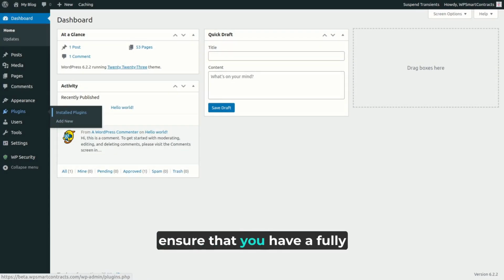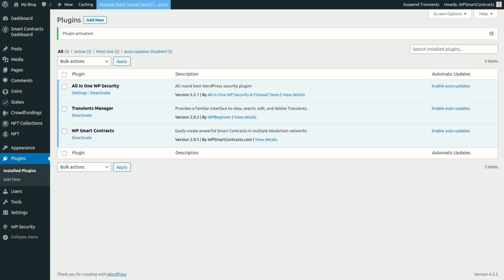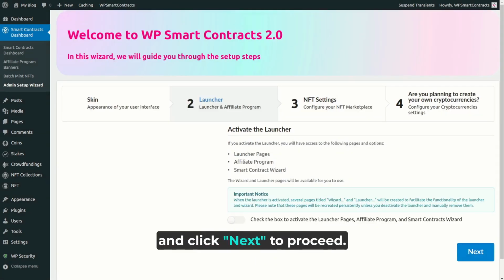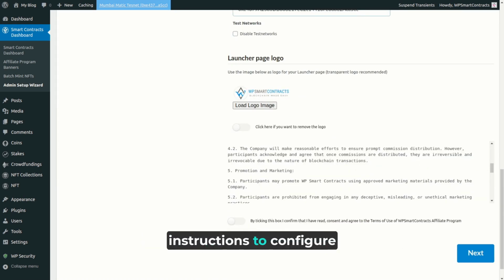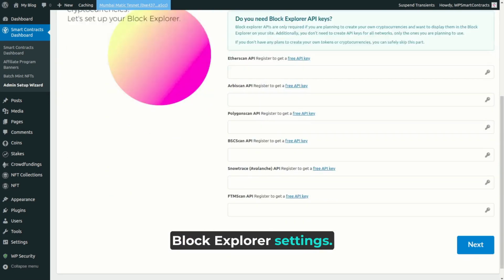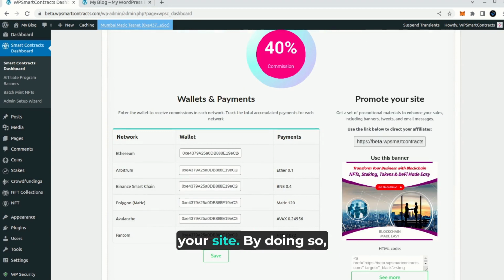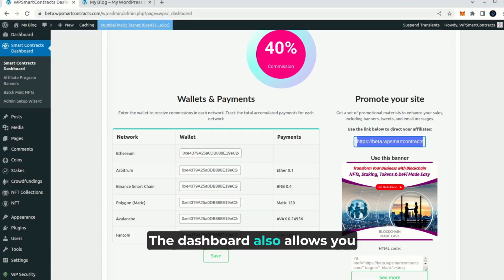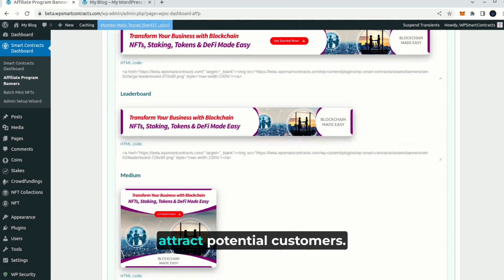Introducing WP Smart Contract Affiliate Program [Step-by-Step Tutorial]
Welcome to the WP Smart Contract Affiliate Program tutorial! In this step-by-step video, we'll guide you through setting up and utilizing the WP Smart Contract Affiliate Program to maximize your revenue potential. Get ready to explore the world of blockchain technology and smart contracts while earning an impressive 40% commission on every referral!

Follow these simple steps:
1. Ensure you have a fully functional WordPress site.
2. Install and activate the WP Smart Contracts Plugin from the WordPress dashboard.
3. Configure your site's appearance and enable the launcher and affiliate program.
5. Optionally configure NFT and Block explorer settings to customize your experience.

Visit the WP Smart Contracts Dashboard to access your unique affiliate link and track your earnings. With a seamless integration and a suite of promotional materials, you can easily attract potential customers and unlock your revenue potential.

Empower your revenue with the WP Smart Contract Affiliate Program today!